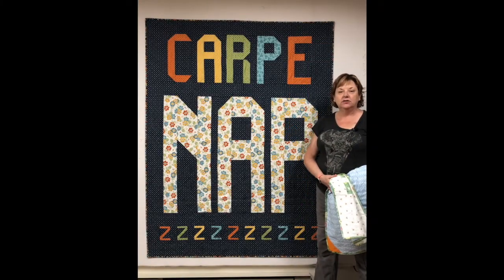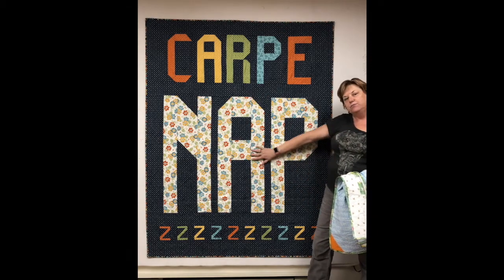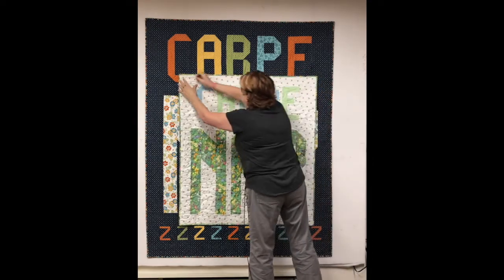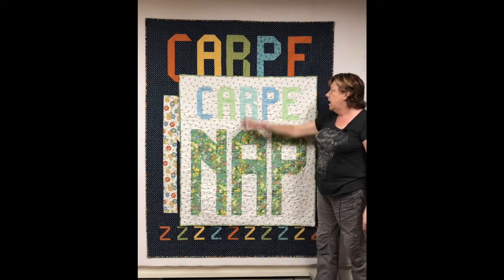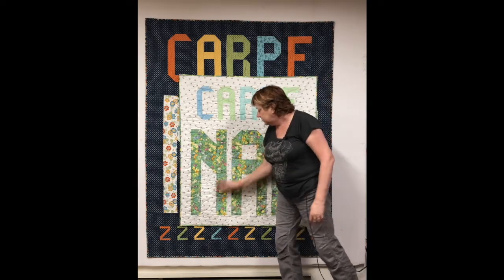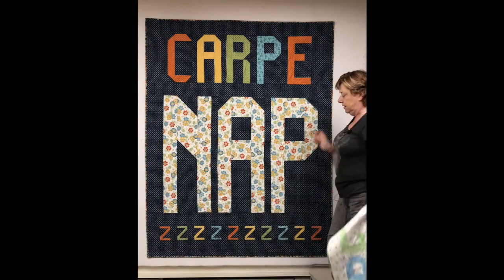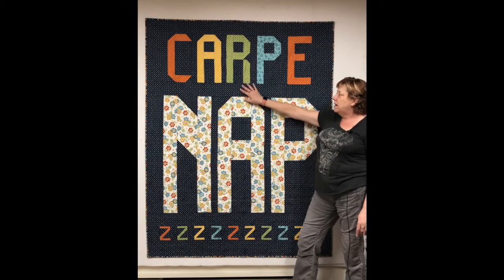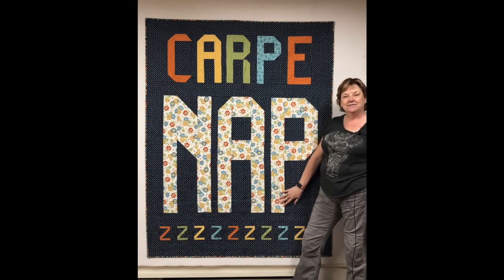Carpe Nap - What you need to know about this pattern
This is a short video to go over what making this quilt (HDS.067) entails!

My favorite quilting supplies:

Quilt Talk
Quilt in a Day Recommended Heritage Crafts Brass Stiletto
Carol Doak’s Foundation Paper
ODIF 505 Spray & Fix Temporary Fabric Adhesive
Sewline Fabric Glue pen (with blue glue)
Clover Magnet Pin Caddy
Clover White Ergonomic Seam Ripper
Karen Kay Buckley Multi-Purpose Perfect Scissors
Karen Kay Buckley 4-Inch Perfect Scissors
Olfa Precision Smooth Edge Scissors
Creative Grids Yardstick Quilt Ruler 2.5 inch x 36.5 inch
Omnigrid 12.5 x 12.5 Quilting Ruler
Omnigrip by Omnigrid Non-Slip Ruler 4 x 14 inches
Olfa Frosted Advantage 6 x 24 inch Quilting Ruler
Fiskars Self Healing Cutting Mat, 24 x 36 inches
Multi-Purpose Craft Knife, 9mm
Olfa Touch Knife
Olfa Splash 45 mm Rotary Cutter
Olfa 60mm Rotary Cutter
Supreme Slider
Clover Desk Needle Threader, Green